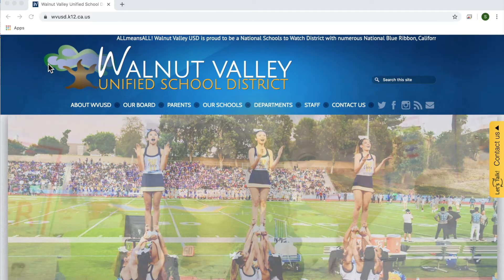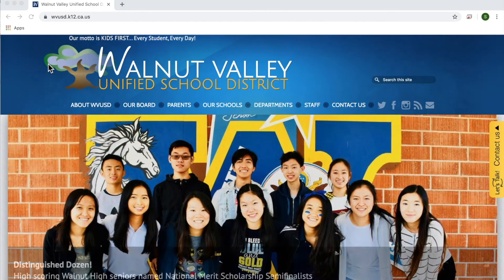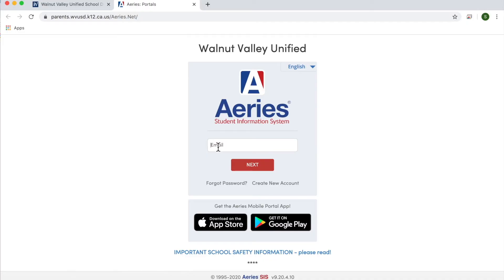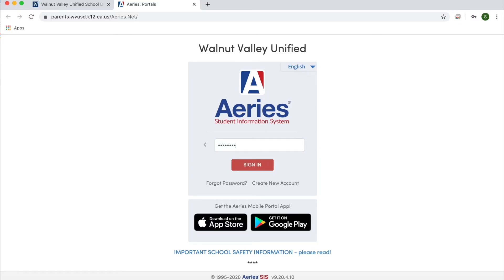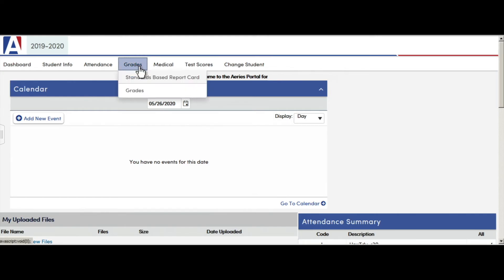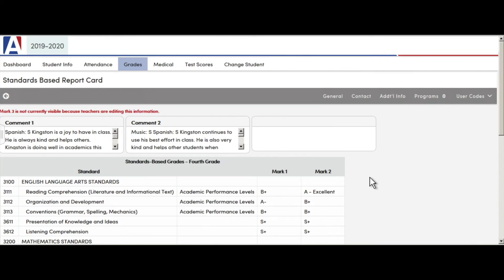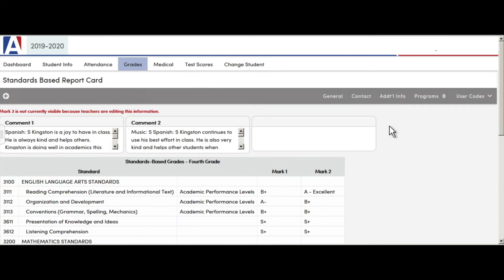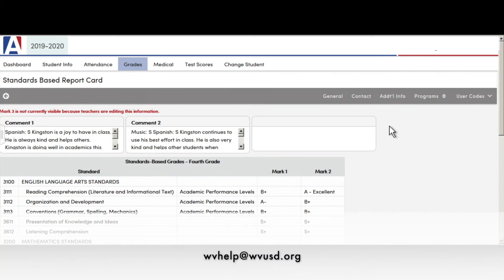Aeries Parent Portal - Viewing Elementary Report Card in Aeries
This video provides instructions on how to view the elementary standards based report card with the Aeries Parent Portal.